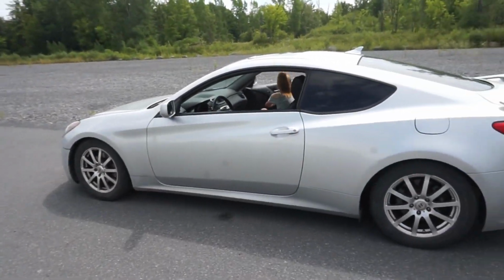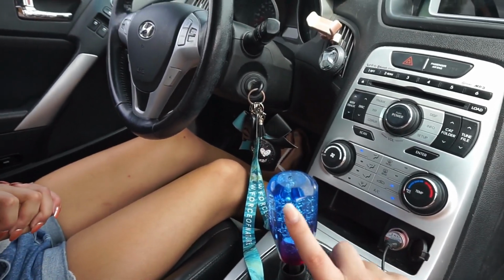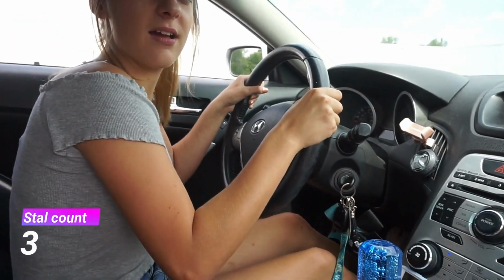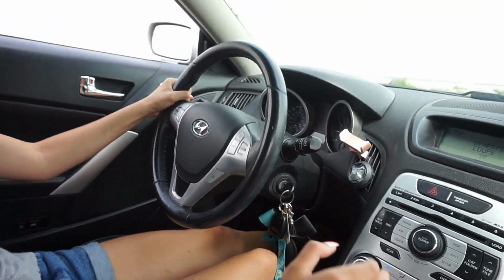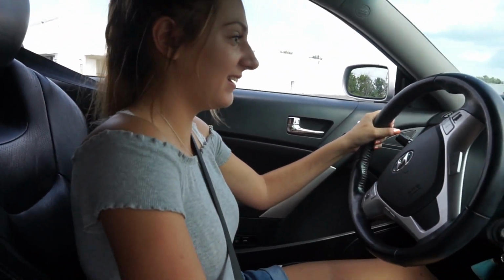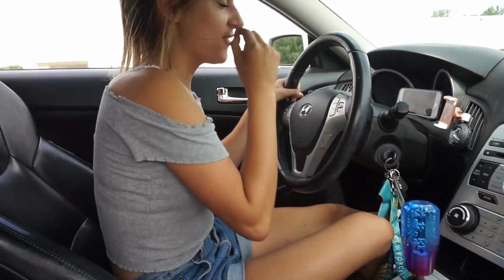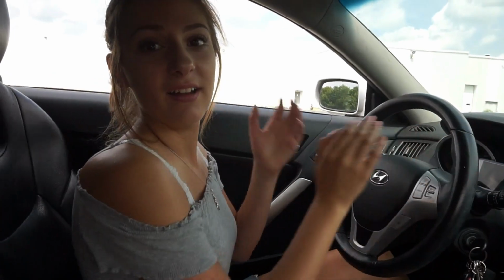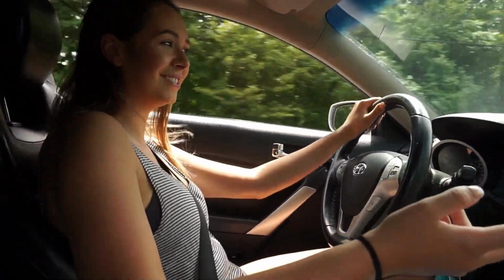She broke my genesis | Michaela's life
Hope you guys like watching Ally break my car!

Everything is fine with my car now, she didn't actually break anything (I think/ hope). It just broke my heart mostly.

See y'all soon! XO